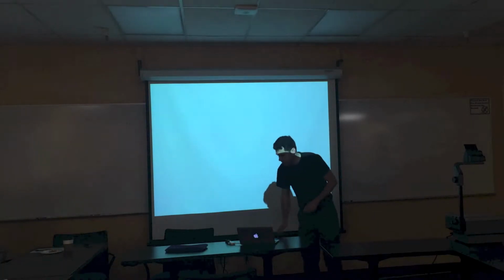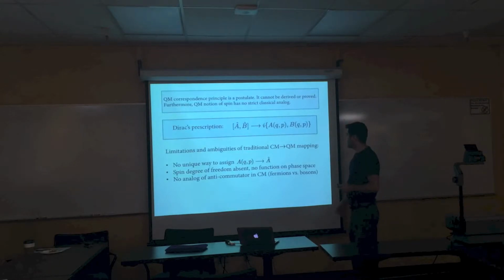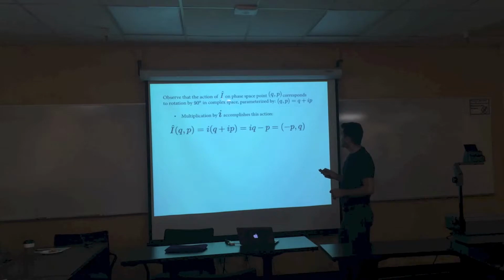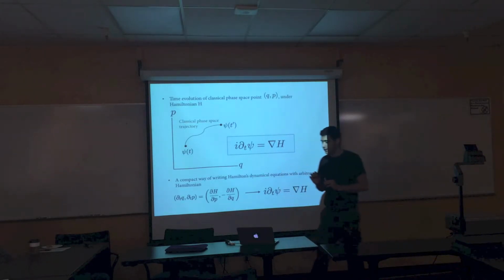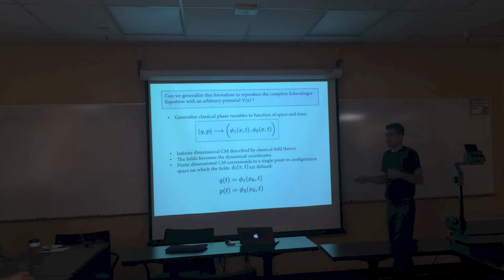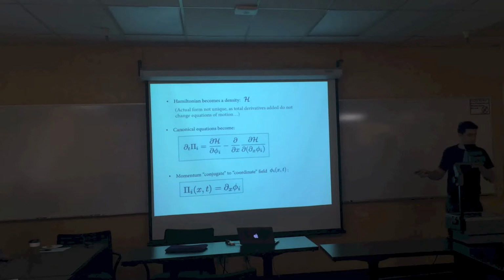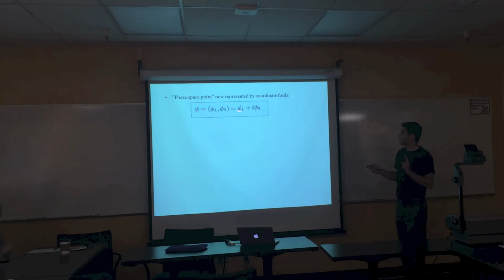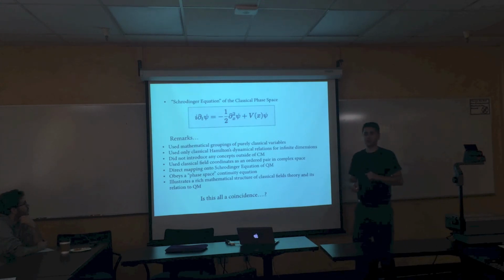Schrodinger Equation of Classical Phase Space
Otar Sepper. Talk presented at University of Arizona. Derivation of Schrodinger equation from classical Hamiltonian mechanics.